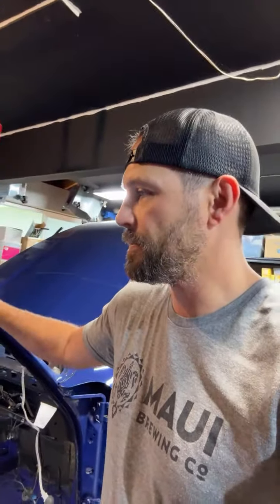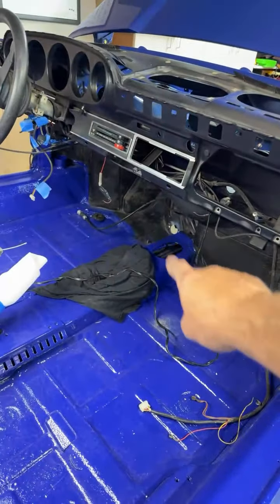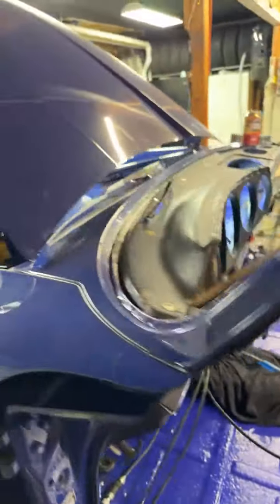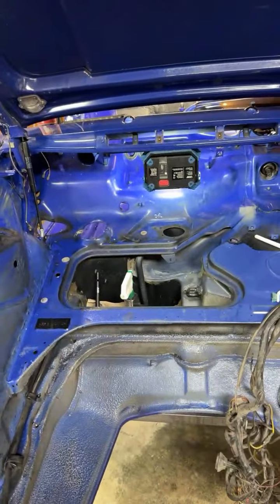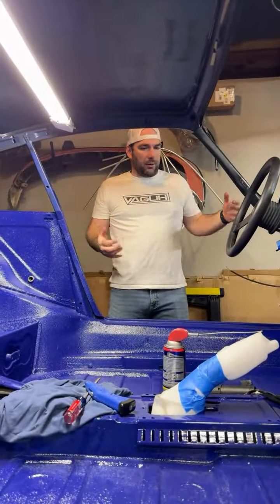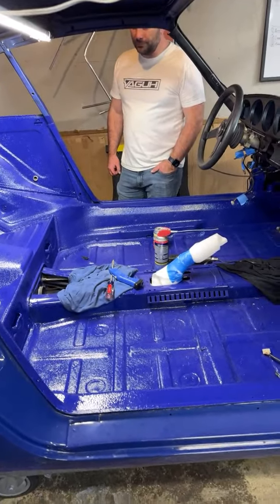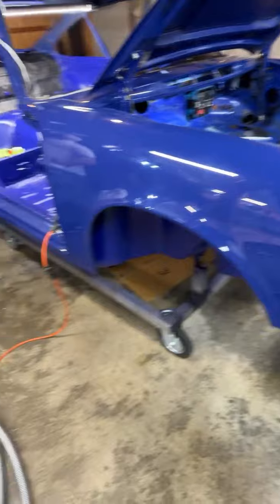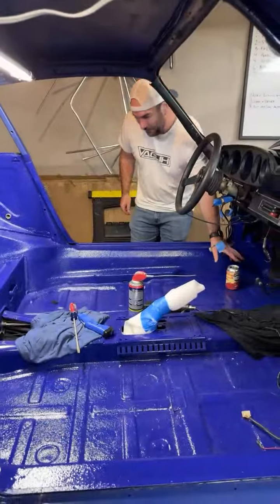LIVE! Porsche 911 Restoration and Beers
Live stream working on the 1973 Porsche 911T restoration project while hanging out and having some beers with the community. Join us for restoration progress, Q&A, and car talk.

Car: 1973 Porsche 911T
Format: Live Stream

SUPPORT US AND OUR FRIENDS!
- If you're in the PNW, go see our friends at Achtuning to keep your VAG on the road and running at peak performance!